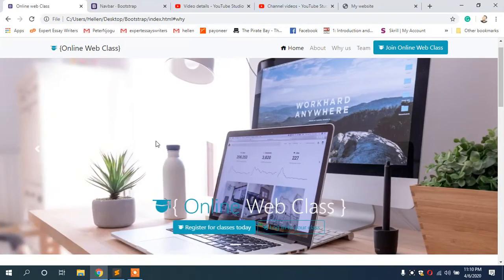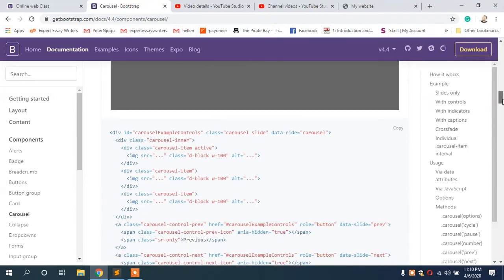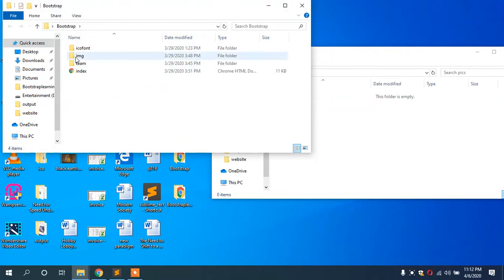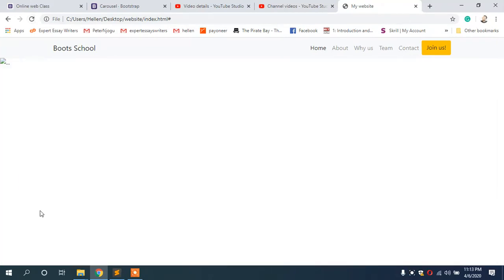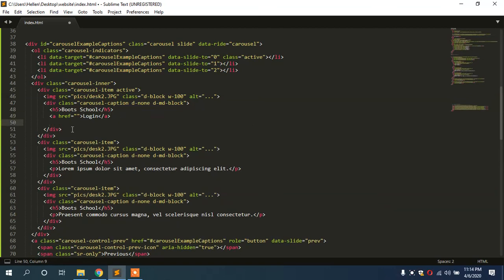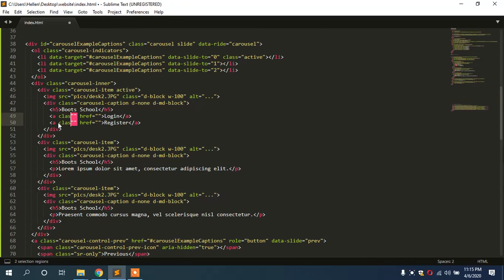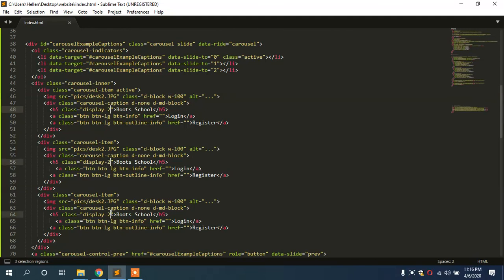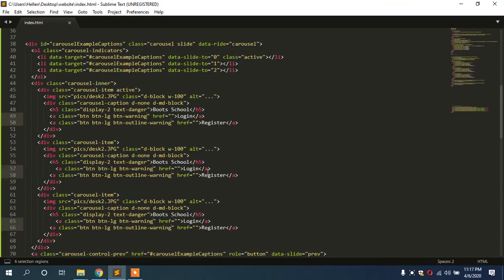How I made a bootstrap website - Slider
My journey making the bootstrap site continues and this time is the slider. Follow me in making the site and you will attain these skills and become a bootstrap master.